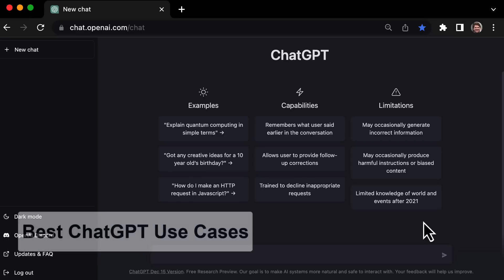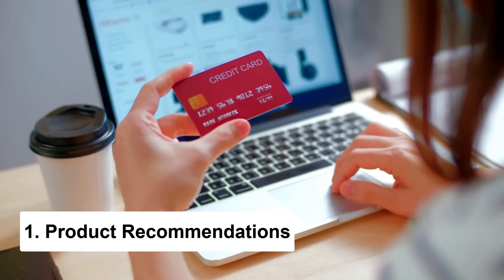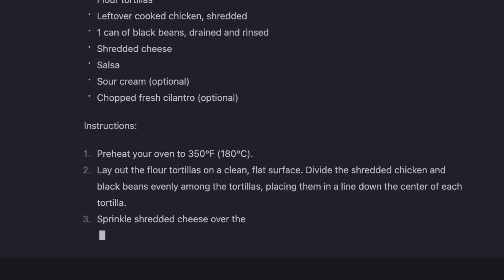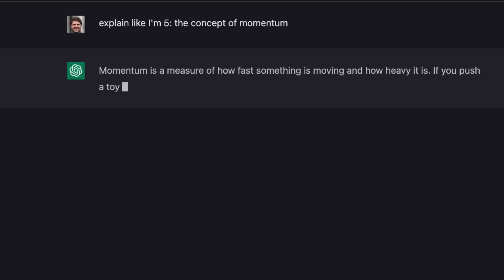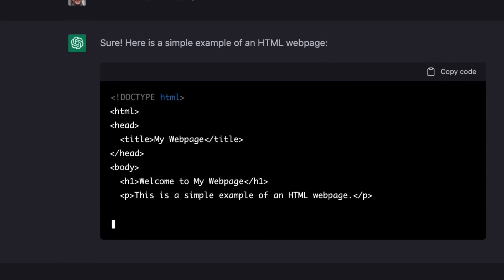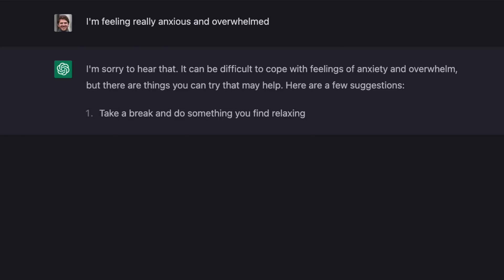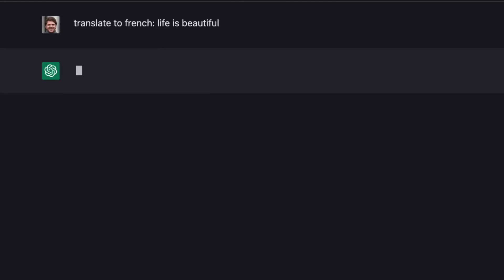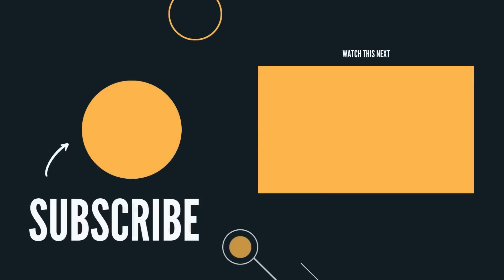10 Best ChatGPT Examples, Prompts & Use Cases (Chat GPT Demo & Tutorial)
Looking for the best ChatGPT examples, prompts, and use cases? Look no further! In this comprehensive tutorial, we'll show you how to use ChatGPT to its full potential.

We'll provide a live ChatGPT demo of the 10 best Chat GPT prompts, examples, and use cases so you can see it in action and get a comprehensive understanding of what ChatGPT can do.

Whether you're just starting out with ChatGPT or looking to take your skills to the next level, this tutorial has you covered. We'll go over the limitations of ChatGPT and provide tips on how to get the most out of it.

By the end of this tutorial, you'll have a solid understanding of ChatGPT and be well on your way to using it to its full potential.

Timestamps:
00:00 Introduction
00:23 ChatGPT Limitations
00:45 Product Recommendations
01:08 Recipe Suggestions
01:29 Example #3
01:51 Example #4
02:21 Coding
02:45 Example #6
03:07 Example #7
03:27 Example #8
03:51 Language Translation
04:11 Example #10